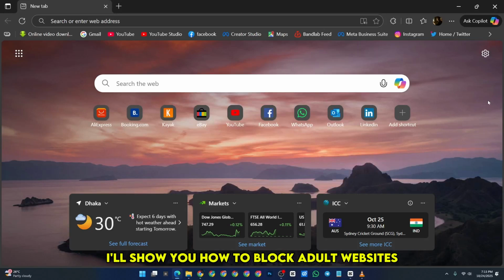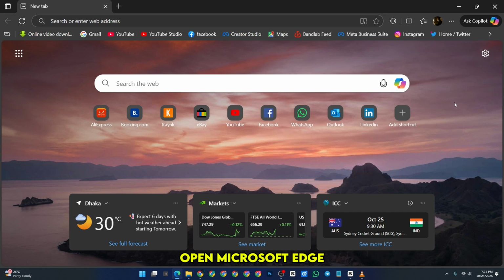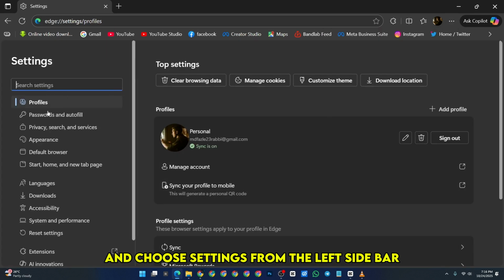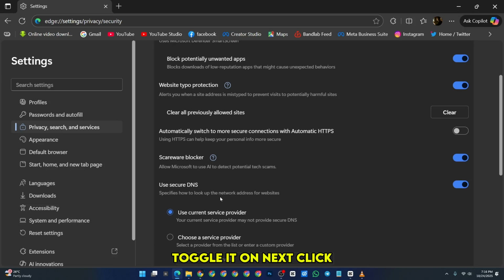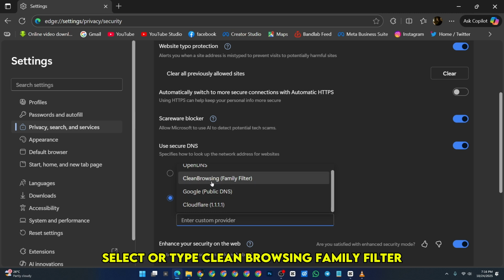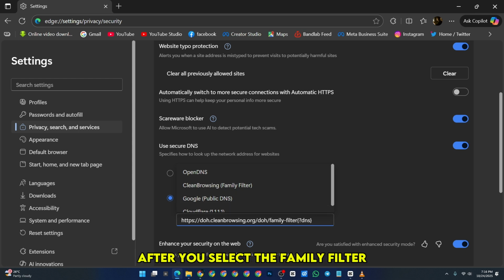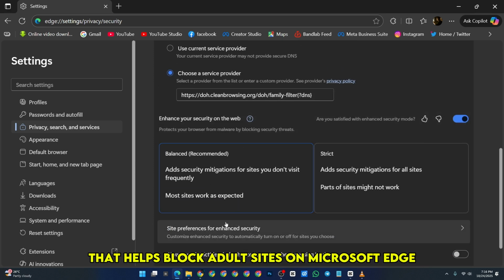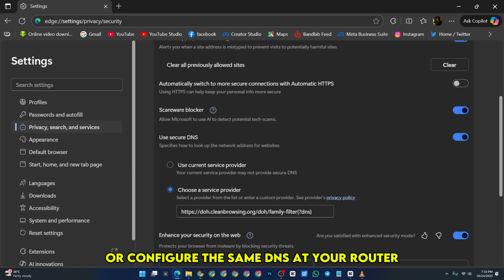How To Block Adult Websites on Microsoft Edge - 2025 (Guide for Beginners)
How To Block Adult Websites on Microsoft Edge
In this video, you’ll learn how to block adult websites on Microsoft Edge easily using built-in settings and family safety features. This step-by-step guide shows how to set up content restrictions, enable SafeSearch, and use Microsoft Family Safety to keep browsing safe for kids and family members.